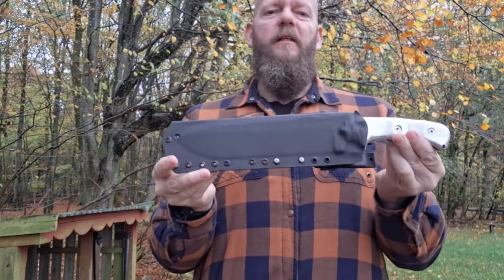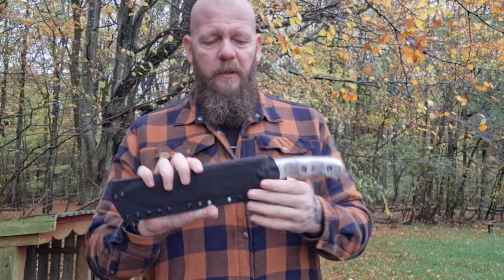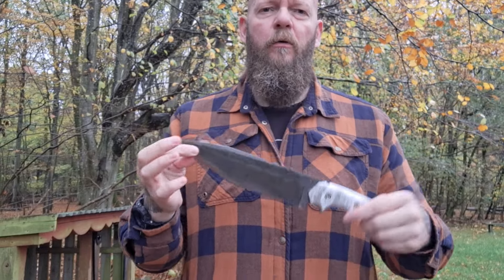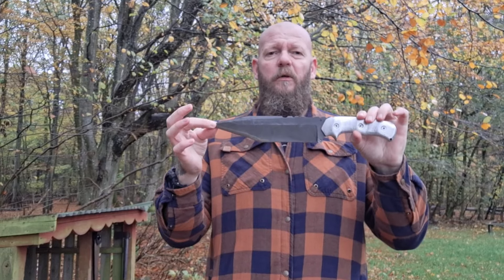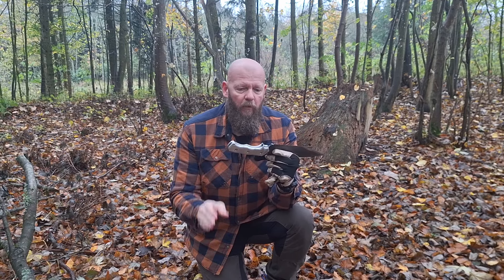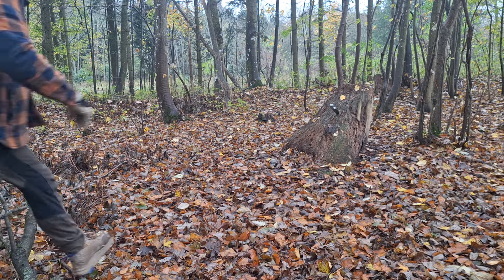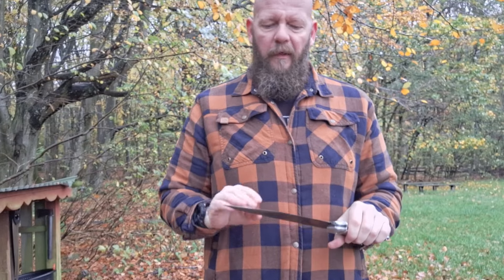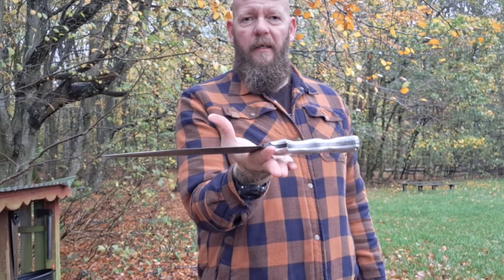Wander tactical godfather knife ( Will it brake twice )